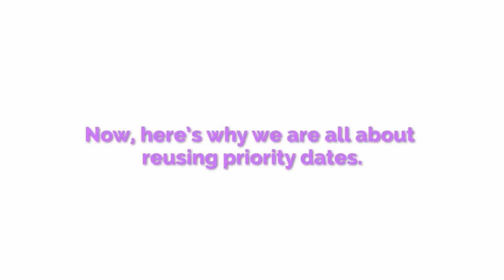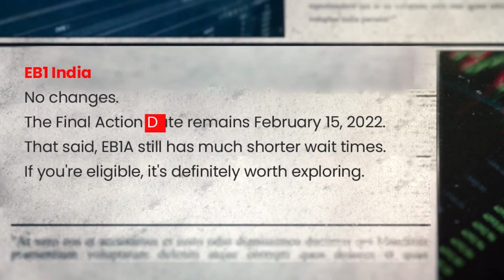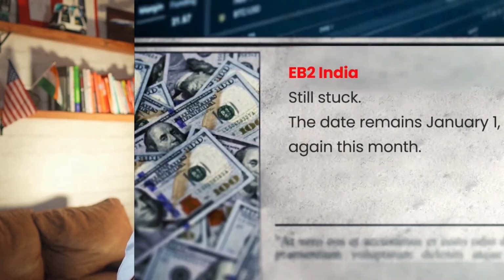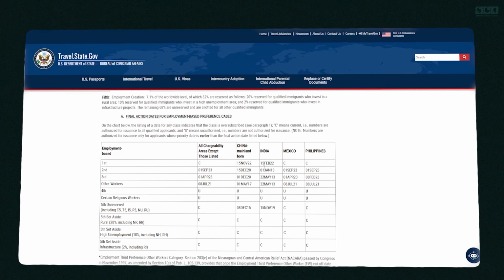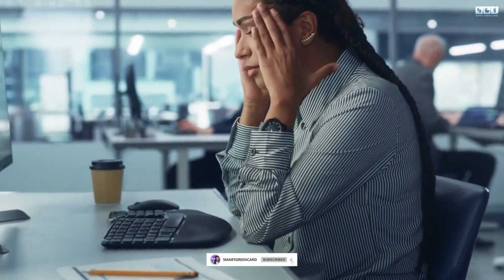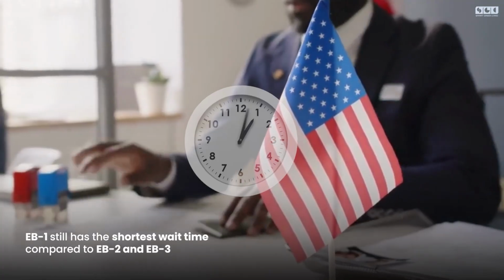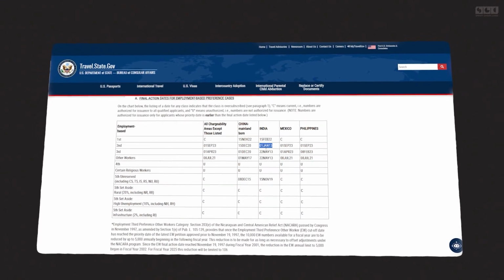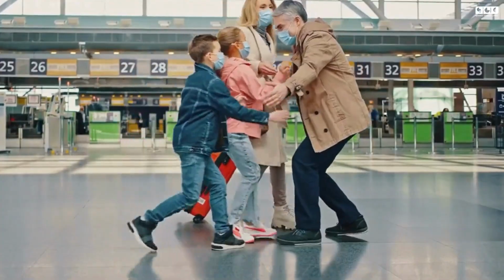Visa Bulletin 2025 | EB1, EB2, EB3 & EB5 India Explained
Are you waiting for your Green Card? In this video, we cover the Visa Bulletin 2025 month-by-month updates (January to September) for EB1, EB2, EB3, and EB5 India. If your priority date is stuck or moving slowly, this breakdown will help you track the latest green card timeline.

You’ll learn:
Why EB1, EB2, EB3 & EB5 India are moving slowly in 2025
Priority date updates from January to September 2025
What these changes mean for your green card process
Final Visa Bulletin predictions for September 2025

Whether you’re tracking your employment-based green card or just staying updated with the USCIS Visa Bulletin, this video provides a clear and simple explanation.

📌 Watch till the end for the September 2025 Visa Bulletin update – it’s important!

Timestamps: -
0:00 - Intro
0:17 - Jan update
1:43 - Feb update
3:35 - March update
5:15 - April update
7:26 - May update
8:51- June update
9:49 - July update
11:51 - August update
13:43 - September update